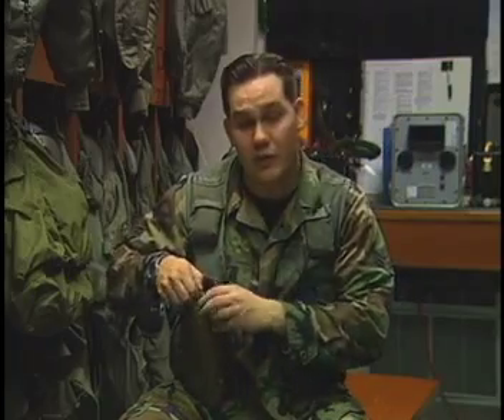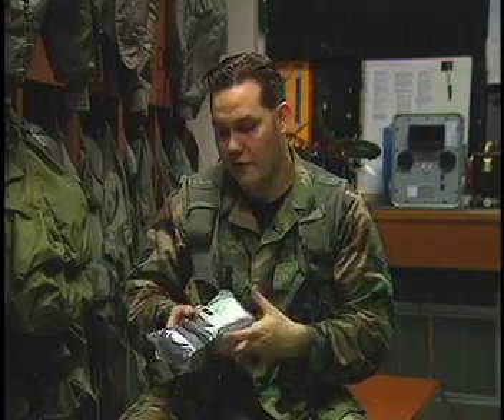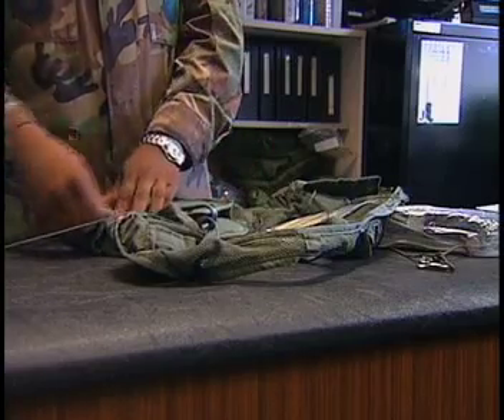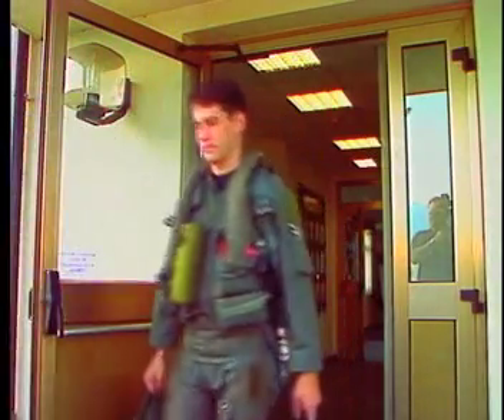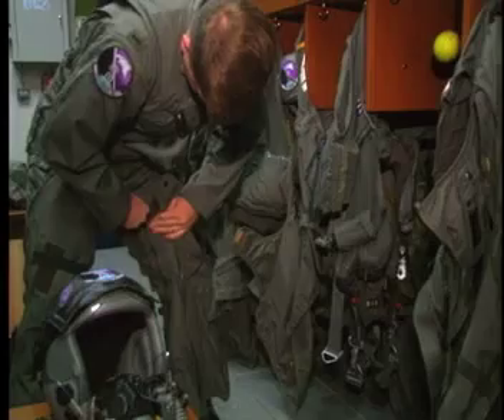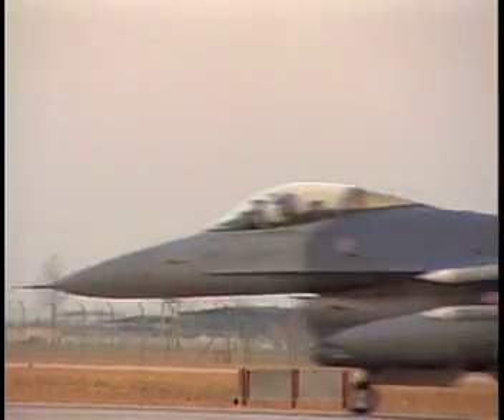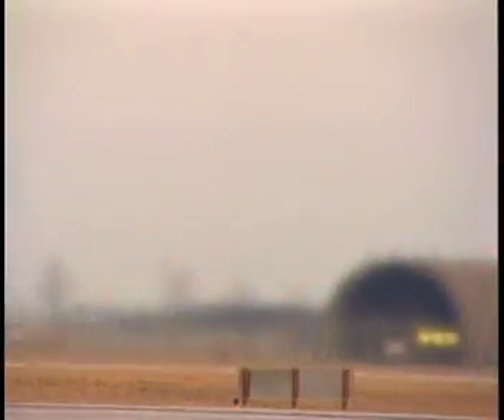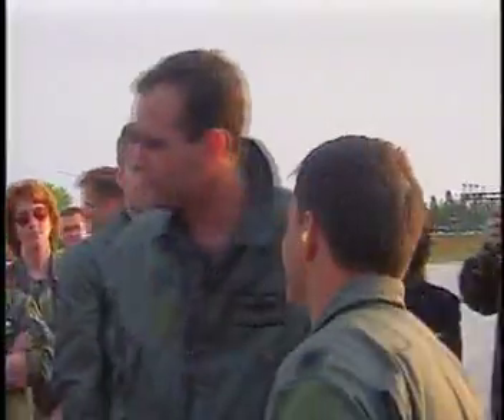Pilot Survival Equipment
During the NATO air campaign against Kosovo, Operation Allied Force, pilots received a refresher on their survival training and upgrades to their survival equipment.